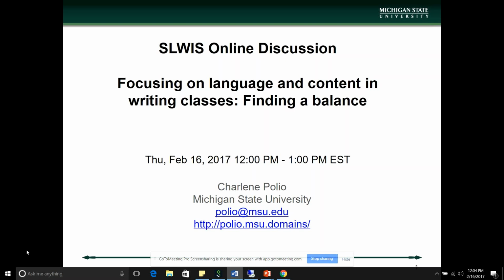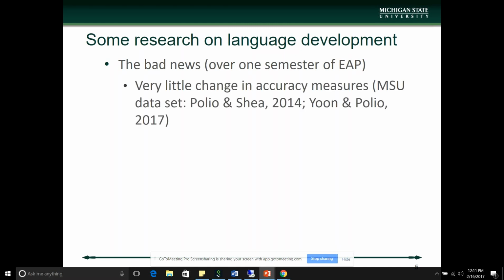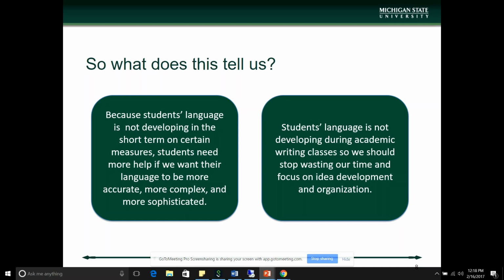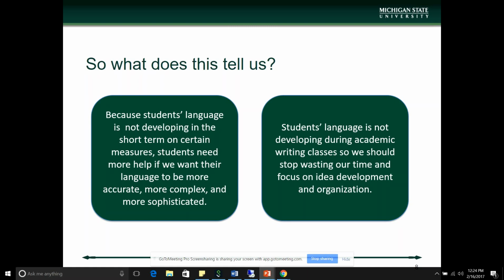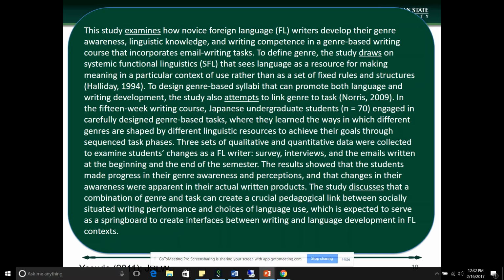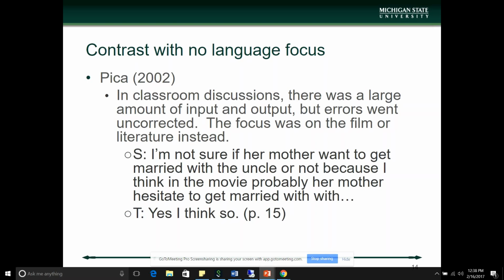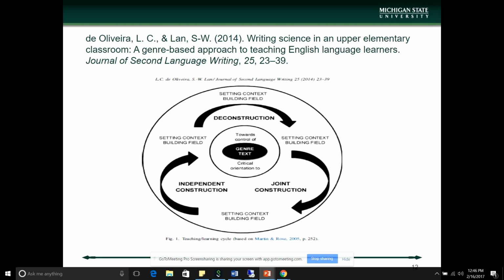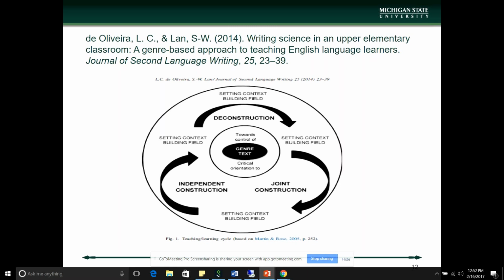SLWIS: Focusing on language and content in writing classes: Finding a balanc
Some research on language development in writing classes shows little language development over the course of a semester (e.g., studies in Connor-Linton & Polio, 2014 and Yoon & Polio, 2017).  It is not clear, however, if this is because of not enough language focus or in spite of language focus in writing classes.   In this discussion, I will first provide a brief summary of what we know about how language develops in writing classes.  After that, I will lead a discussion about what might be an appropriate balance between addressing language issues and matters related to idea development and organization.  We will talk about the role of context, student needs, and specific genres.

Charlene Polio is a professor at Michigan State University, where she teaches classes in the MA TESOL and Second Language Studies programs.  She is the outgoing co-editor of the Modern Language Journal and will soon be assuming the role of co-editor of TESOL Quarterly with her colleague Peter De Costa.  She has published widely on second language writing and is the author of Understanding, Evaluating, and Conducting Second Language Writing Research (Routledge, 2017, with Debra Friedman).  In addition, her book Authentic Materials Myths (Michigan, 2017, with Eve Zyzik) will soon be published.